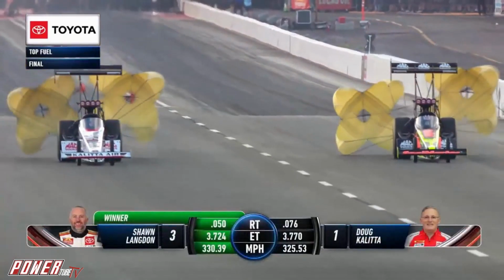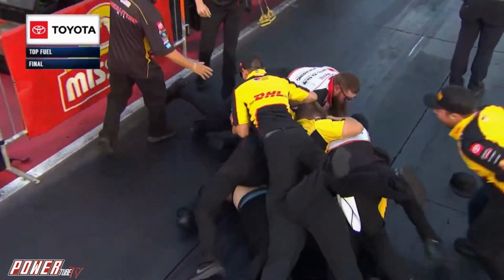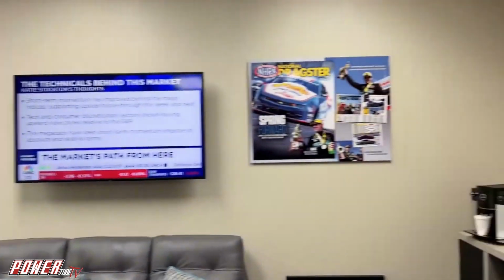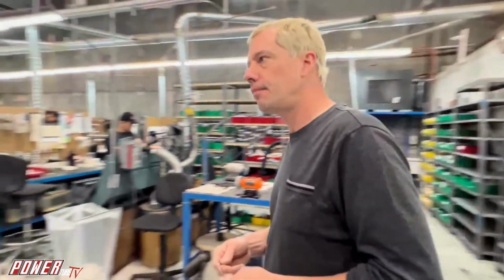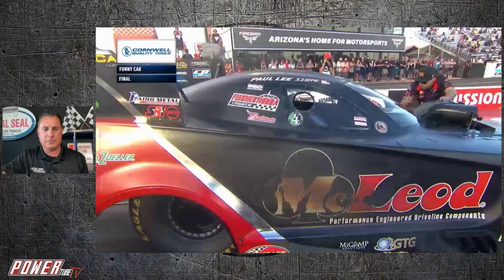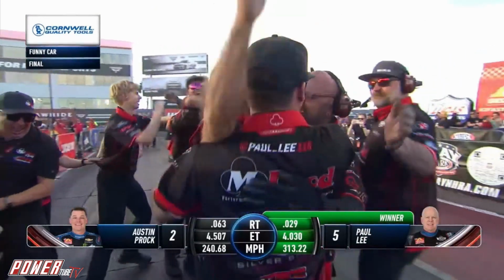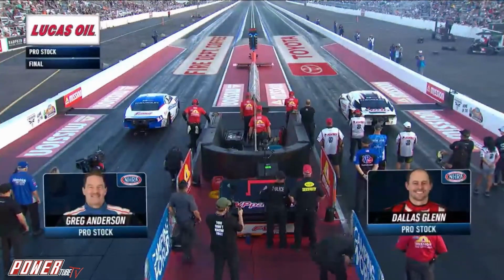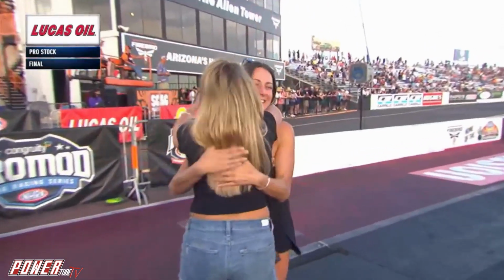WFO with Joe Castello - NHRA Arizona Nationals results on location at Total Seal Piston Rings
Want to watch this episode and more awesome automotive content? Head over to POWERtube TV! Stream now on our website or download the POWERtube TV app on Roku, Fire TV, iOS, and Android

NHRA Arizona Nationals results featuring Greg Anderson, Shawn Langdon, and Paul Lee, plus a tour of the Total Seal Piston Rings factory. Sign for a fun recap of the sold out event at Firebird Motorsports Park. Host Joe Castello will look back at the weekend of NHRA Drag Racing including a frightening crash by Ron Capps.

Interviews on WFO Radio have become part of winning for drivers in the NHRA Drag Racing Series. As part of the National Hot Rod Association's Track Announcing team, host Joe Castello brings insights directly from the world of professional NHRA Mission Foods and Lucas Oil Series Drag Racing. NHRA results and news are featured in weekly livestreams, NHRA's Alan Reinhart and other NHRA stars including John Force, Ron Capps, Antron Brown, Steve Torrence, Justin Ashley, Josh Hart, Austin Prock, Greg Anderson, and Erica Enders all make frequent stops on the WFO Radio Podcast and livestream.